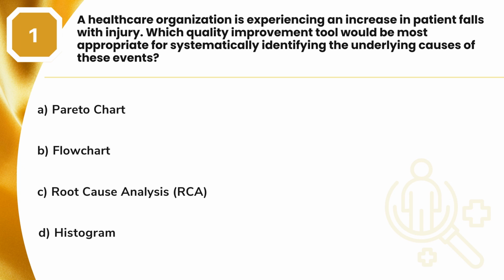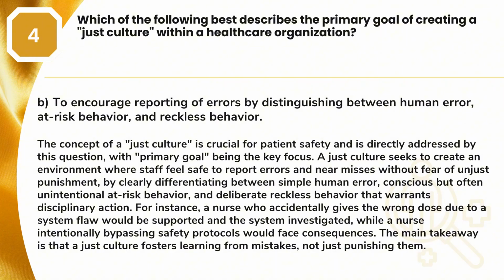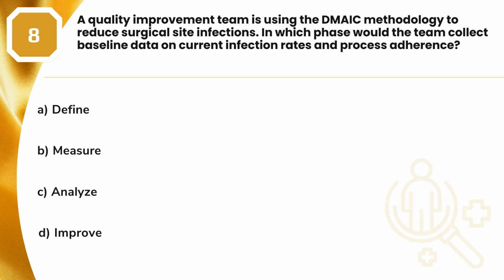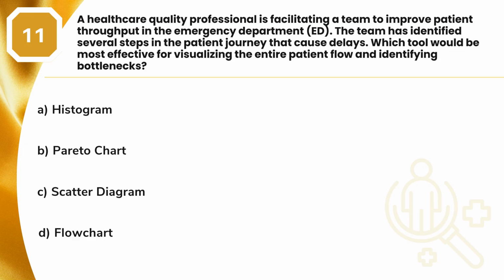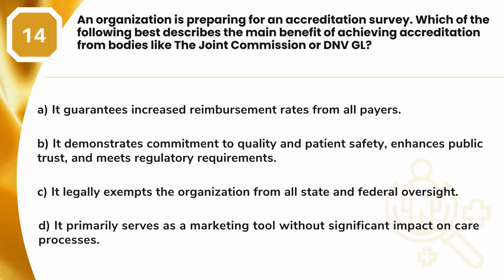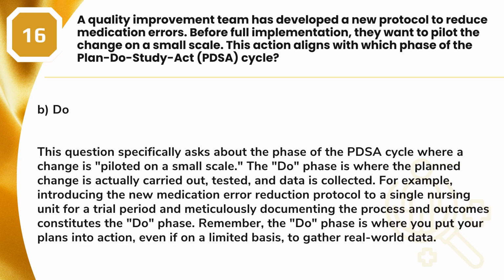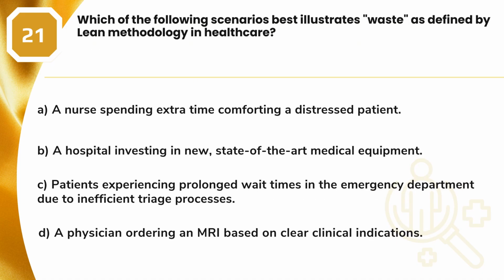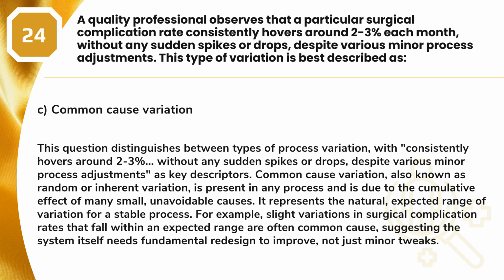CPHQ Test Questions and Answers with Explanations (25 Essential Questions)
Get exam-ready with 25 high-yield CPHQ practice questions and step-by-step explanations designed to sharpen your grasp of healthcare quality improvement, patient safety, and accreditation essentials. If you’re preparing for the NAHQ Certified Professional in Healthcare Quality exam or need a focused refresher on core methods—PDSA cycles, DMAIC, FMEA, RCA, control charts, benchmarking, and more—this session delivers realistic scenarios, clear rationales, and practical test-taking insights in one place, ideal for busy professionals and serious test-takers.

Across these questions, you’ll reinforce must-know tools and frameworks: using Root Cause Analysis after adverse events, running proactive risk assessments with Failure Mode and Effects Analysis, and applying Plan-Do-Study-Act for rapid cycle testing. You’ll see how to interpret control charts, prioritize with Pareto analysis, and map patient flow with process flowcharts. We review Lean principles for eliminating waste, Donabedian’s structure-process-outcome model for measuring quality, and time-series data for tracking KPIs and trends over time.

The video also covers high-stakes safety and compliance concepts tested on the CPHQ: the Joint Commission’s definition of sentinel events and the role of a just culture in transparent reporting, evidence-based infection prevention bundles for HAIs, and what accreditation signals about an organization’s quality and safety. Leadership and communication topics appear throughout, including transformational leadership for reducing readmissions, psychological safety and active listening to strengthen a safety culture, ethical decision-making that keeps patient welfare first, and data integrity considerations during EHR implementation.

This practice session is built for CPHQ candidates, quality managers, nurses, physicians, pharmacists, risk managers, case managers, and healthcare administrators who want a concise but comprehensive study guide. Use it to test yourself under timed conditions, then learn from the detailed explanations to close gaps quickly. If you’re seeking targeted CPHQ exam prep with real-world application—quality improvement, patient safety, accreditation standards, and analytics—you’re in the right place.

If this helped your CPHQ study plan, subscribe for more exam-focused videos, comment with your score and the topics you want next, and share this with classmates or colleagues preparing for the NAHQ CPHQ exam.